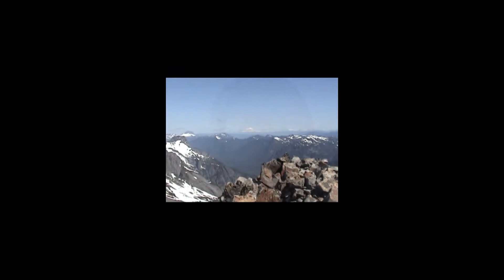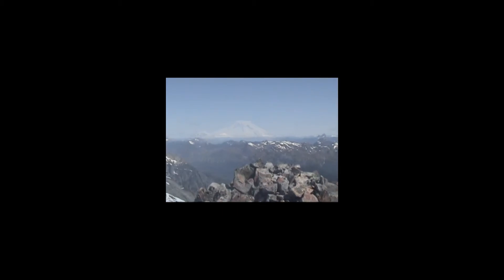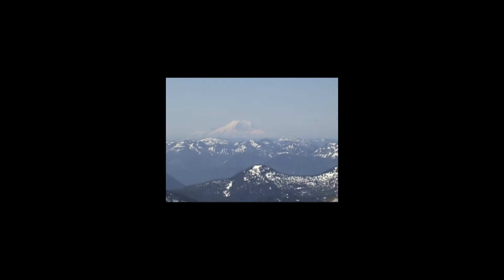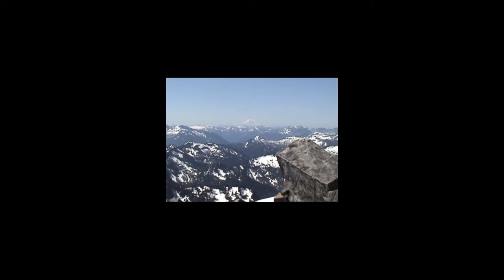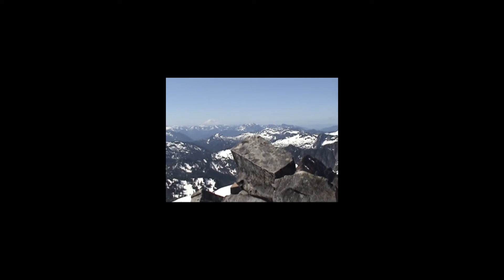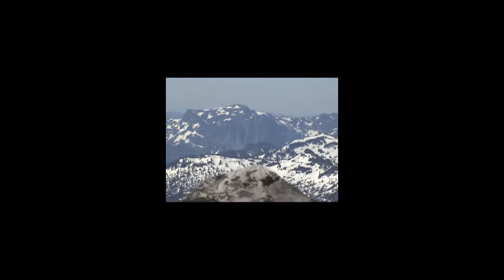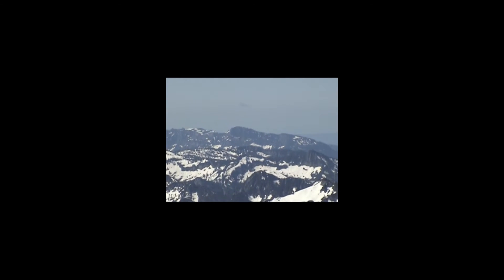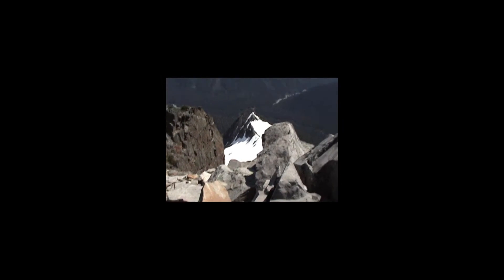Del Campo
Solo hike to Dell Campo Peak.  Spring 2009.